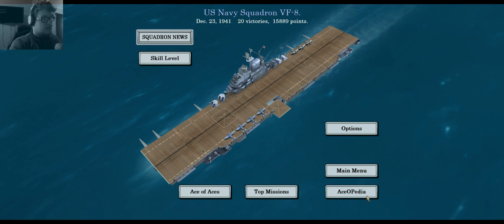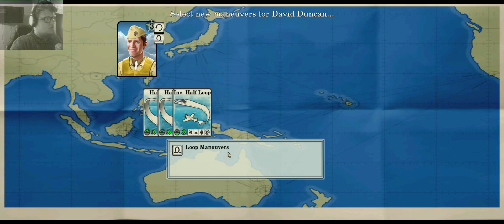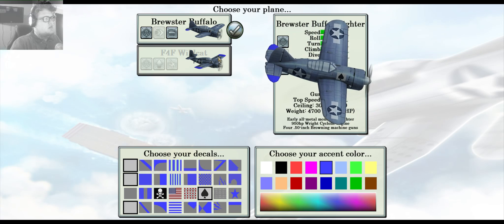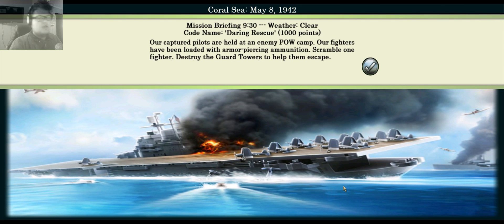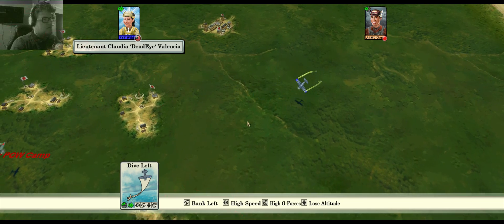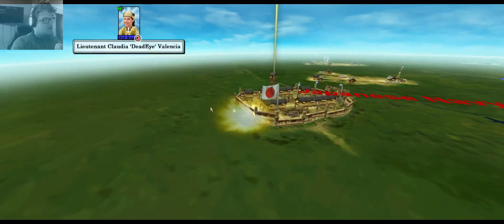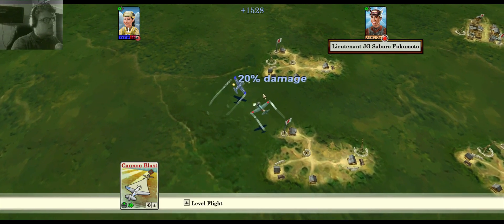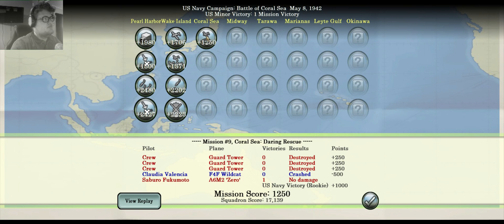Sid Meier's:Ace Patrol Pacific Skies Mission 9 Coral Sea Daring Rescue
Pearl Harbor Campaign